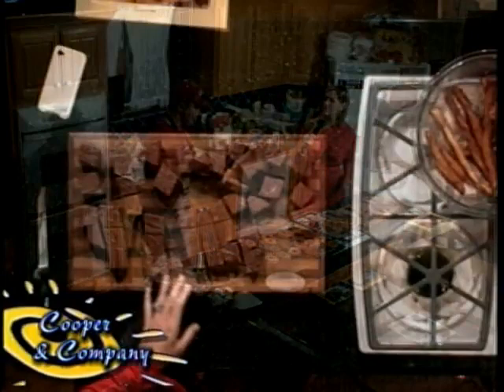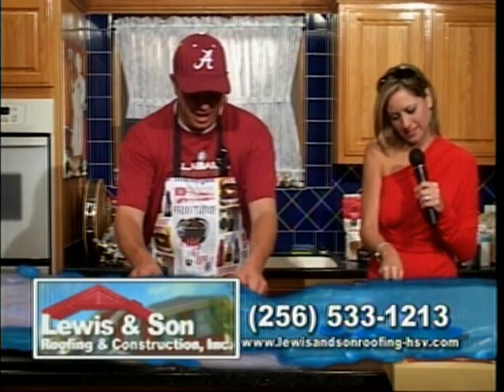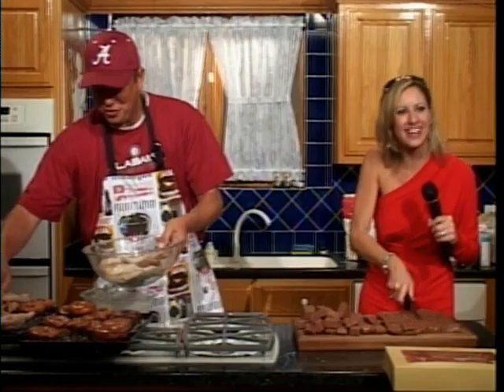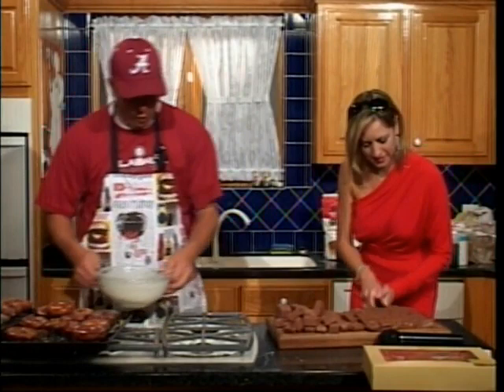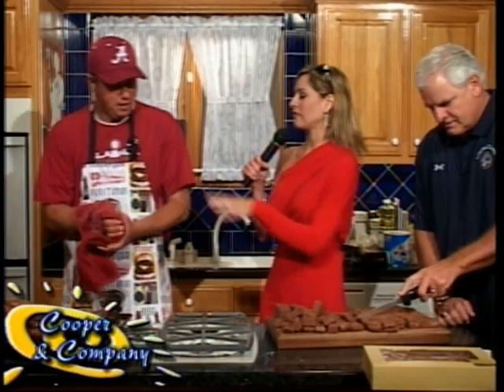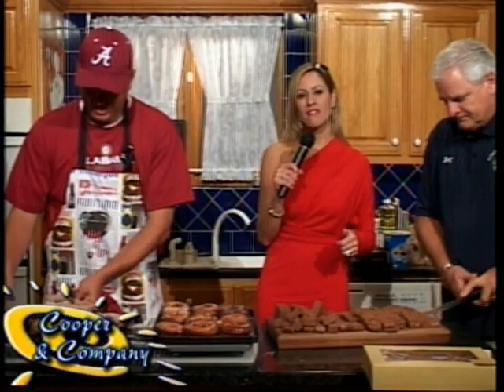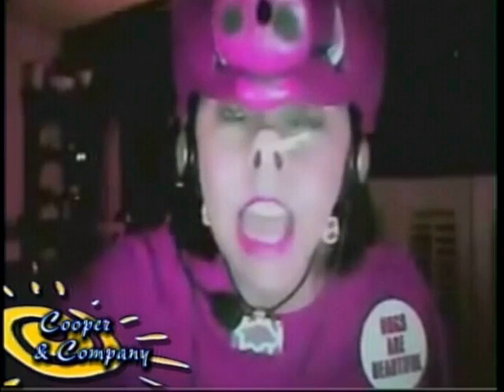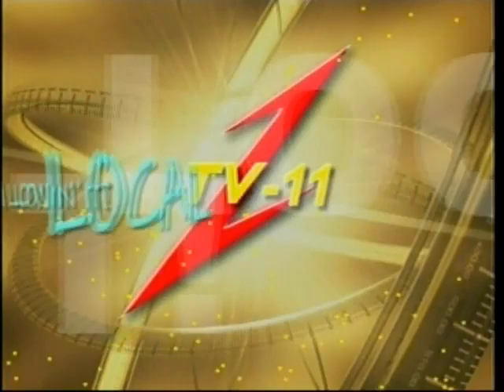Jeff Mathews, Arkansas fan trying to sing, Jamie Cooper, Gloria Cooper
Jeff Mathews, Arkansas fan trying to sing on Cooper and Company